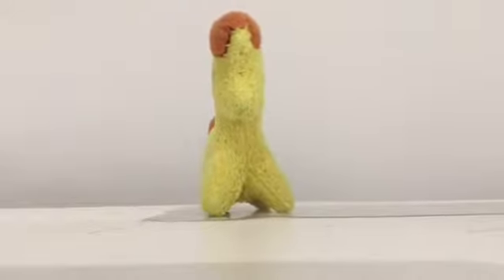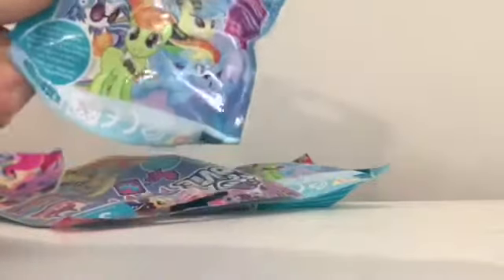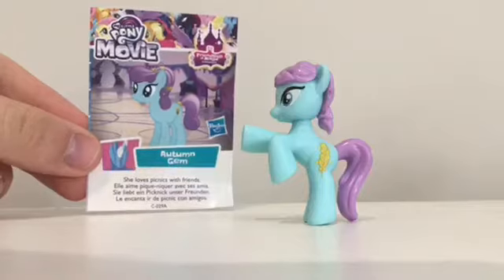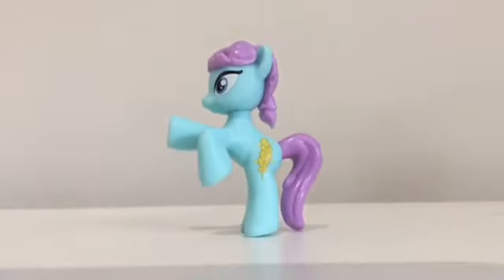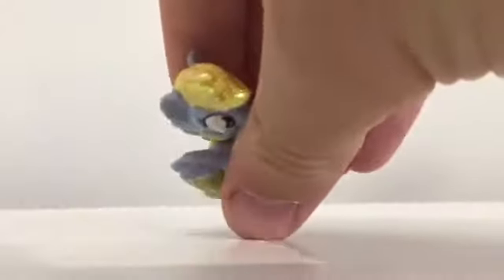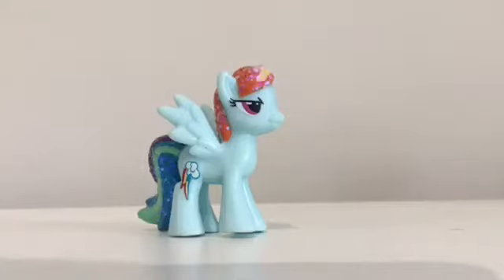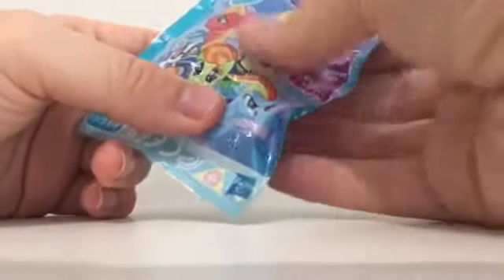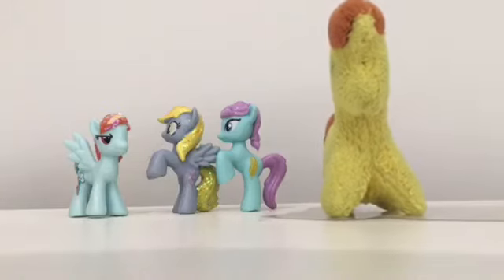My Little Pony the Movie Blind Bags | Opening & Toy Review | Perfect Harvest MLP Studios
I open up 4 MLP the Movie Wave 22 blind bags!